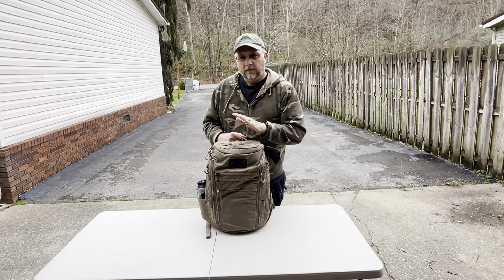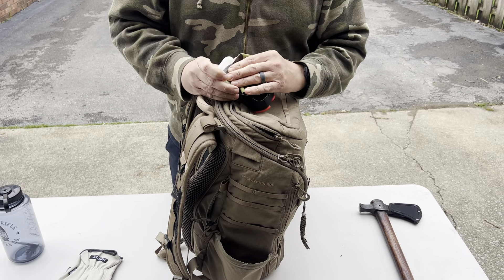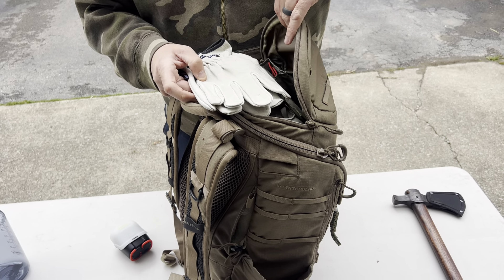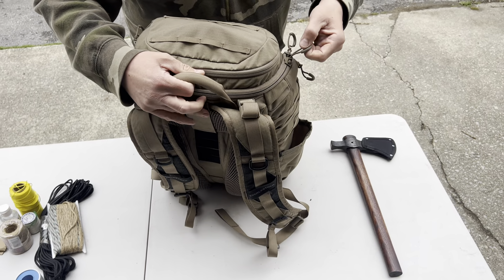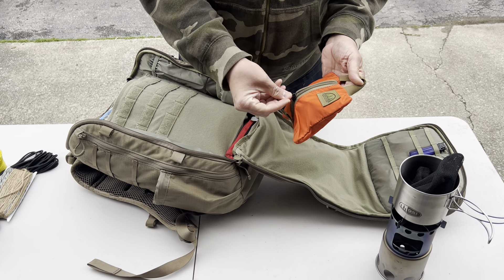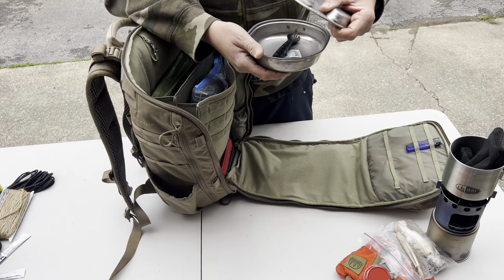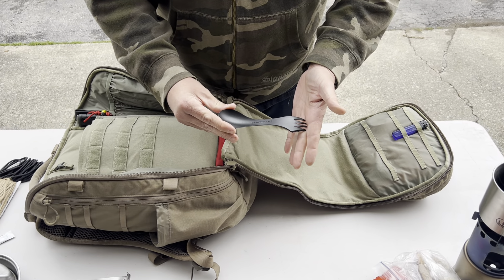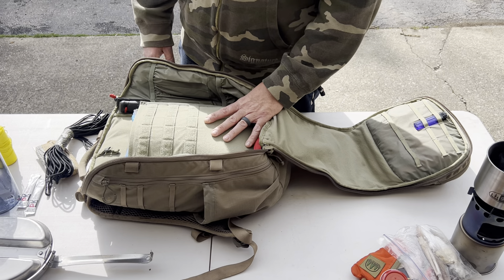Eberlestock Switchblade “Go Bag”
A look at my personal load out for my “Go Bag”.
If you’re looking for long term meals checkout Aftershock !